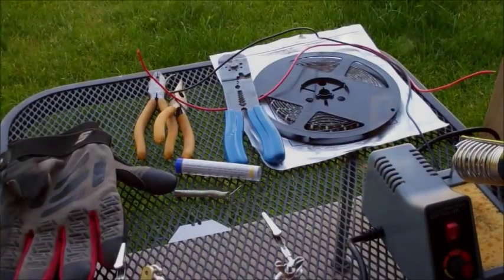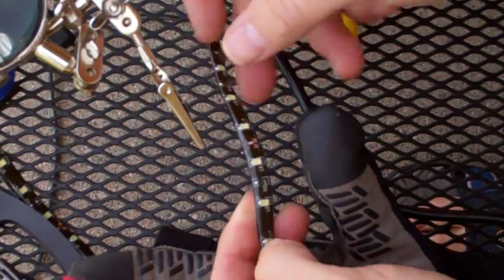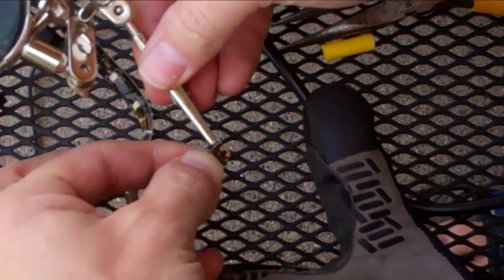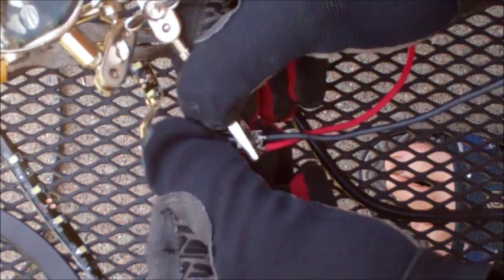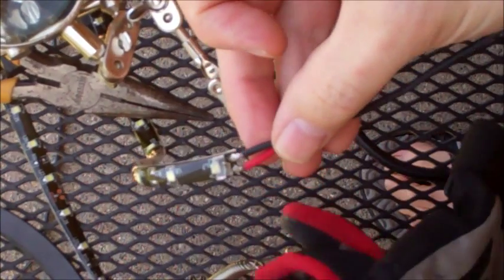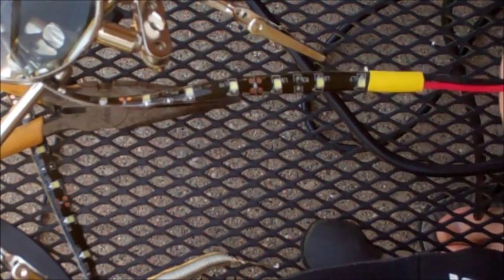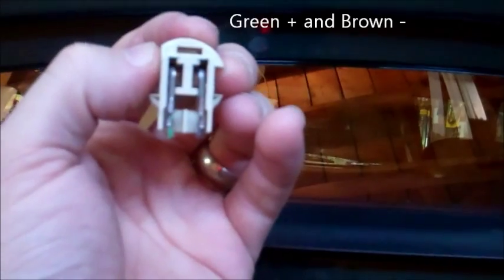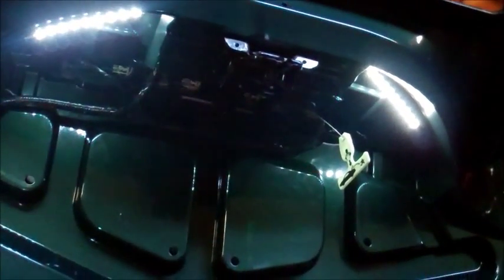Installing LED SMD Strip Lights in a Car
This is an overview of replacing the stock trunk light bulb with 60 LED SMDs in a 2001 Mustang Bullitt.  The video reviews cutting and connecting wires to the SMD strip, as well as the install in the car and the before and after lighting.  This type of installation has many applications in the automotive world from trunks, to under hood, to truck beds, there are lots of possibilities for this type of lighting.

The strip I used is a 16 foot spool of 3528 high intensity pure white SMD, DC12V, 4.8W/M.